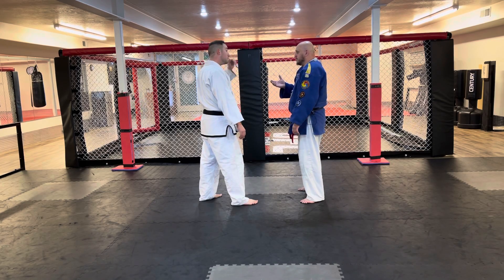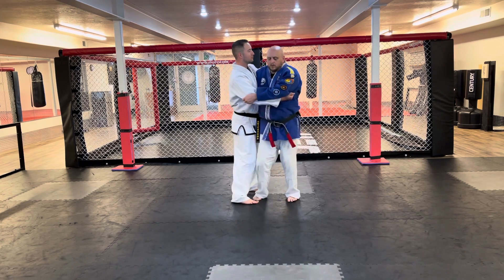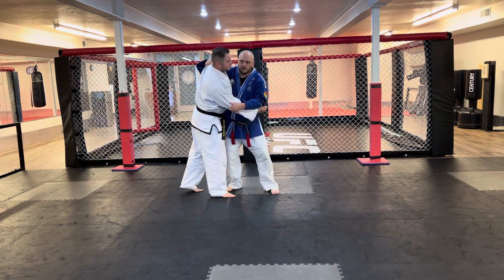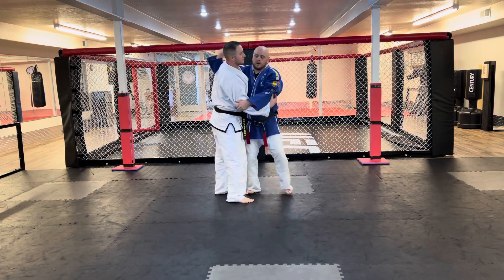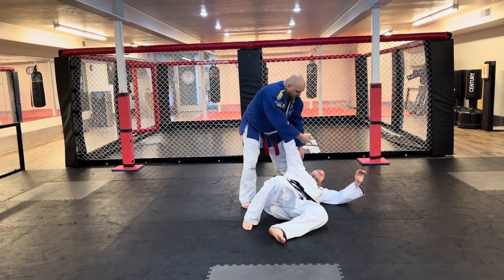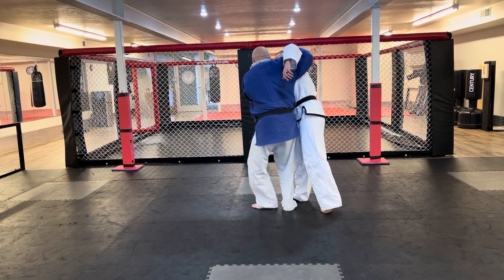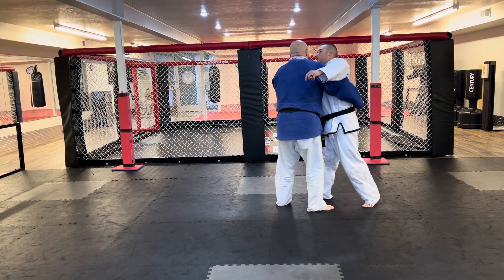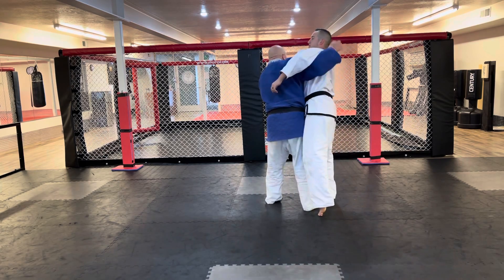Stand Up- Large Hip Throw